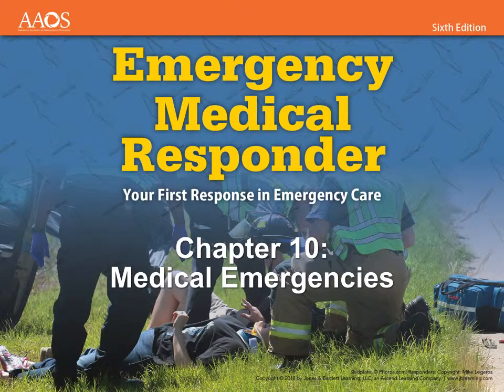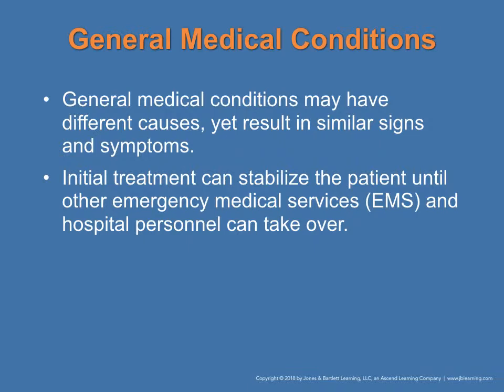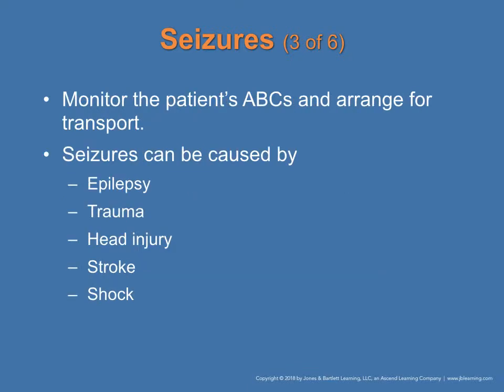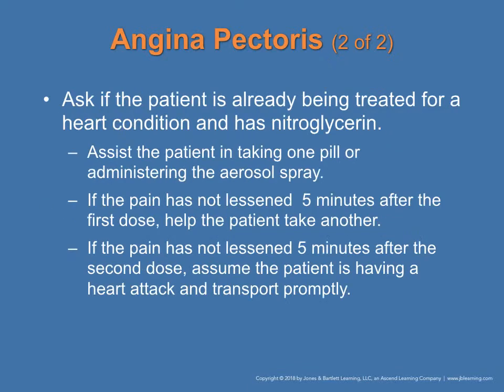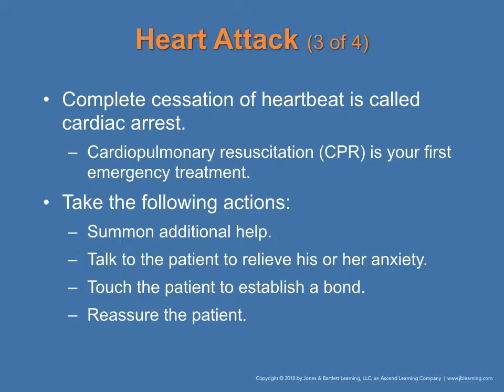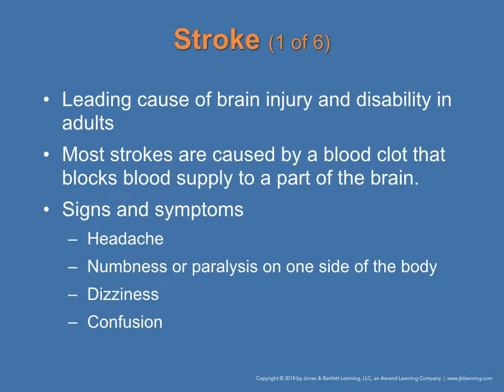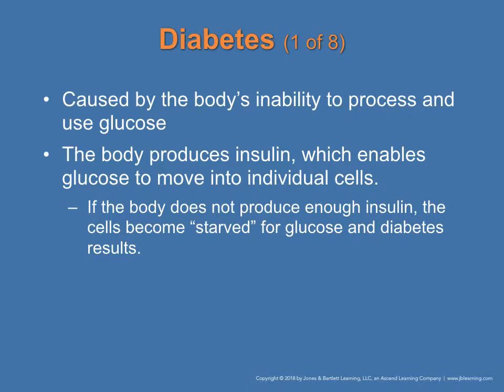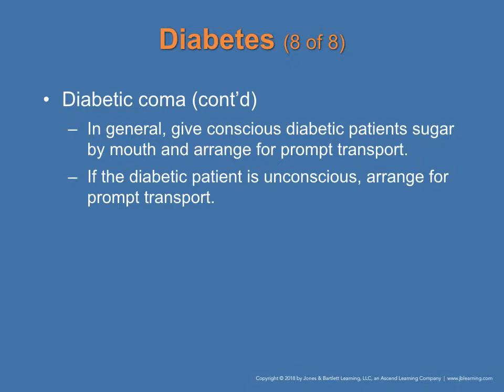EMR CHAPTER 10 LECTURE MEDICAL EMERGENCIES